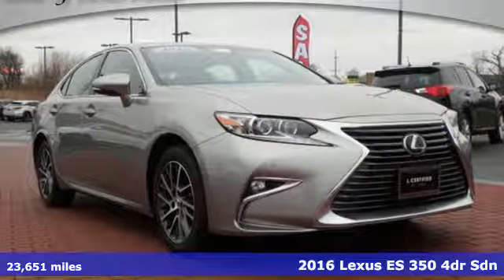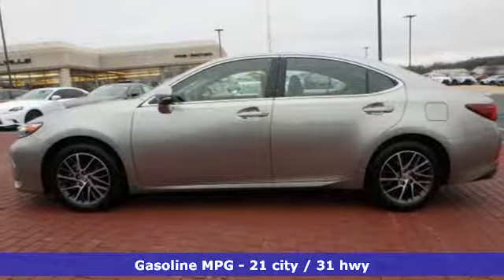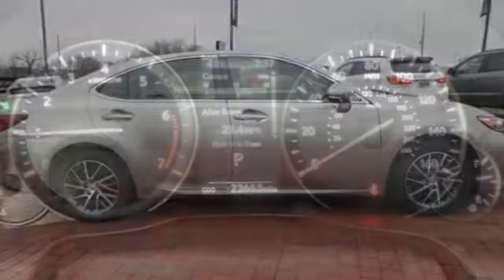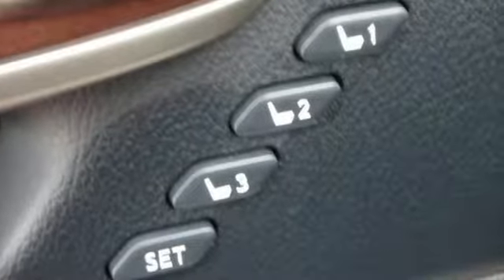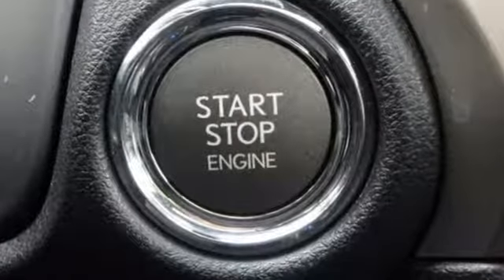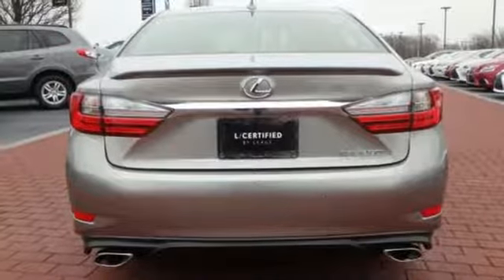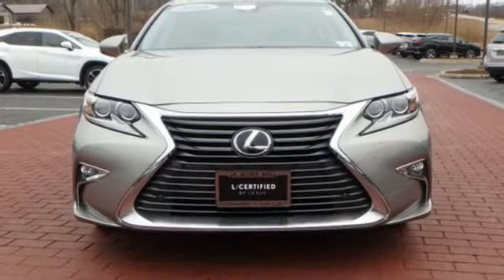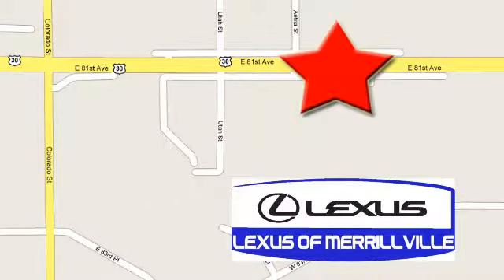Used 2016 Lexus ES Crown Point Valparaiso, IN PM1723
Year: 2016
Make: Lexus
Model: ES
Trim: 350
Engine: 3.5L V6 DOHC Dual VVT-i 24V
Transmission: 6-Speed Automatic with Sequential Shift ECT-i
Color: Silver
Interior: Black
Mileage: 23651
Stock #: PM1723
VIN: JTHBK1GG1G2227805
NAVIGATION!, BLIND SPOT MONITOR!, LEXUS SAFETY SYSTEM PLUS!, HEATED STEERING WHEEL!, INTUITIVE PARK ASSIST!, REMOTE START!, ONE OWNER!, LOW MILEAGE!, MOONROOF!, Certified. Atomic Silver 2016 Lexus ES 350 FWD 6-Speed Automatic with Sequential Shift ECT-i 3.5L V6 DOHC Dual VVT-i 24V 10-Way Power Adjustable Front Seats, 17" x 7JJ Split 10-Spoke Aluminum Alloy Wheels, 3 Spoke Leather & Wood Heated Steering Wheel, Accessory Package, Automatic High Beams, Blind Spot Monitor w/Rear Cross Traffic Alert, Cargo Net, Embossed Leather Seat Trim, Exterior Parking Camera Rear, Heated & Ventilated Front Seats, High-Speed Dynamic Radar Cruise Control, Lexus Enform App Suite, Lexus Enform Destinations, Lexus Safety System Plus, Luxury Package w/Wood Trim, Memory Driver Seat, Memory Exterior Mirrors, Memory Steering Wheel, Navigation System, Navigation System Package, One-Touch Power Trunk, Power moonroof, Power Rear Sunshade, Premium Package w/Wood Trim, Rain Sensing Intermittent Wipers w/Deicer, Rear Lip Spoiler, SmartAccess Key Gloves, Steering wheel mounted audio controls, Synthetic Leather Shift Lever, Trunk Mat, Wood Trim.brbrRecent Arrival! Odometer is 6314 miles below market average! 21/31 City/Highway MPGbrbrL/Certified Details:brbr * Warranty Deductible: $0br * Includes Rental Car and Trip Interruption Reimbursementbr * Limited Warranty: 24 Month/Unlimited Mile beginning after new car warranty expires or from certified purchase datebr * Vehicle Historybr * 161 Point Inspectionbr * Roadside AssistancebrbrAwards:br * 2016 KBB.com Brand Image Awards * 2016 KBB.com Best Resale Value AwardsbrVisit our showroom and find out why Lexus of Merrillville is a 7 Time Elite of Lexus Award Winner!brbrReviews:brbr * Smooth V6 engine; comfortable ride and composed handling; luxurious and well-built interior; generous rear legroom. Source: Edmunds

Address:
3957 US 30 hwy
Crown Point Valparaiso, IN 46410